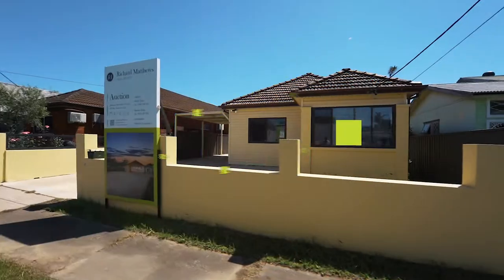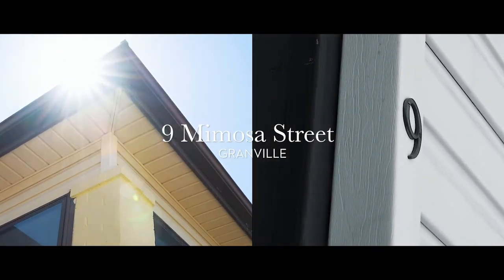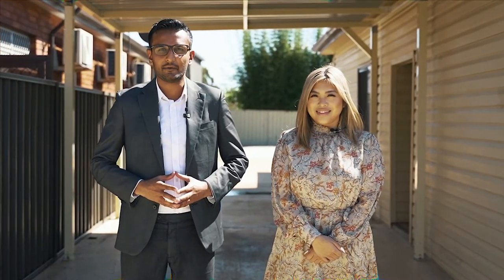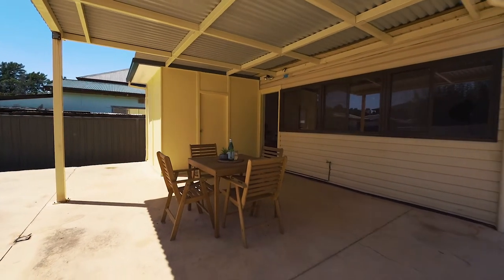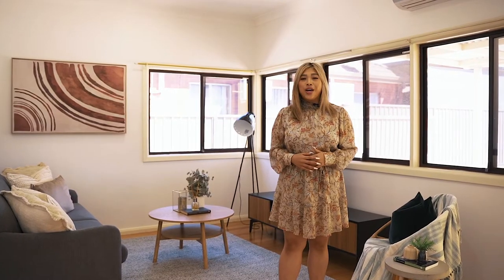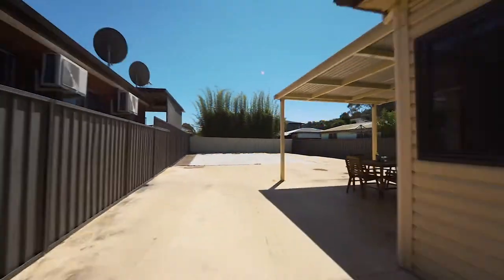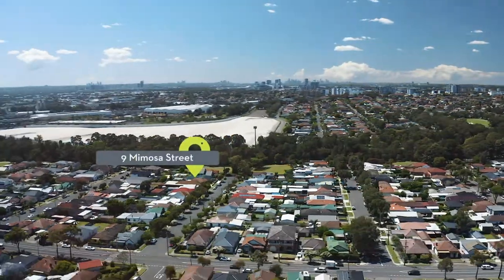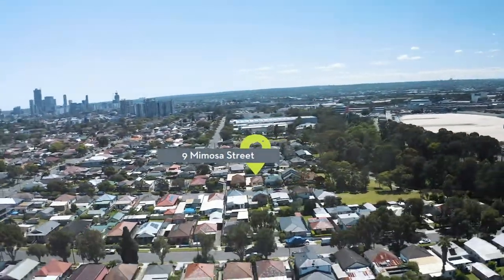9 Mimosa Street, Granville with Richard Matthews Real Estate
9 Mimosa Street, Granville with Richard Matthews Real Estate